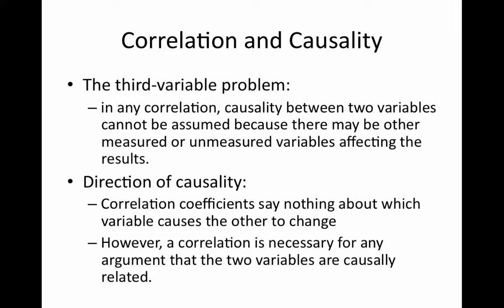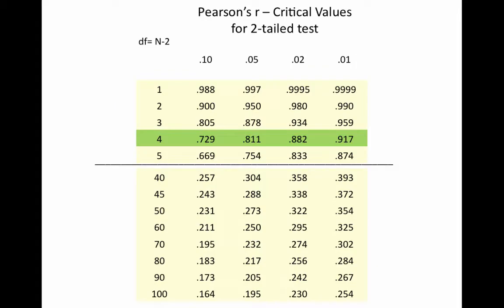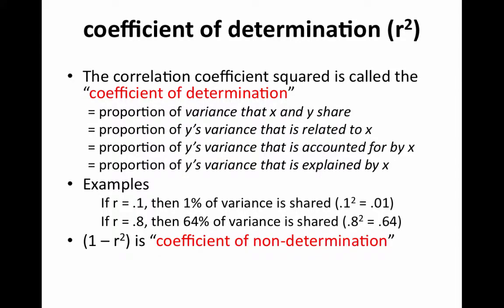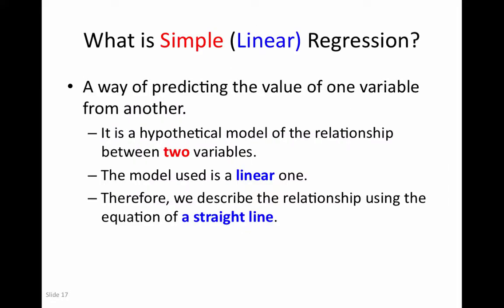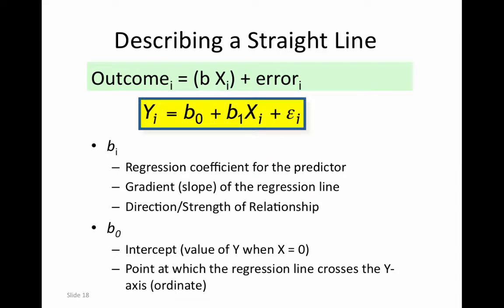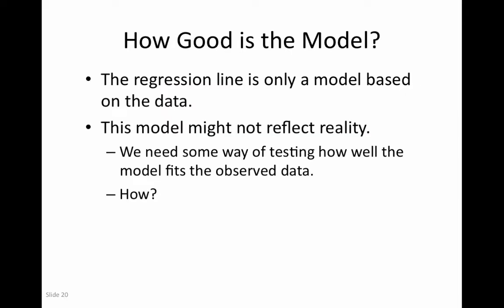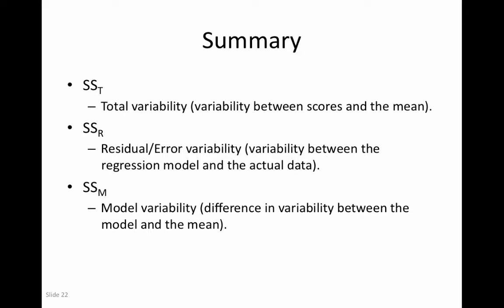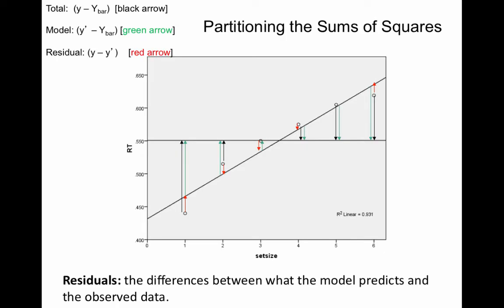RM - Chapter 8 - Part 2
Table of Contents:

01:01 -
01:09 - coefficient of determination (r2)
02:14 - What is Simple (Linear) Regression?
02:43 - Describing a Straight Line
03:26 - Intercepts and Gradients
03:44 - How Good is the Model?
04:01 - The Method of Least Squares
04:36 - Summary
05:09 -